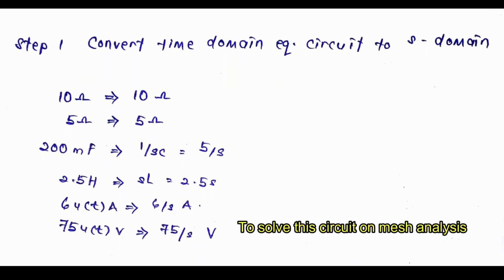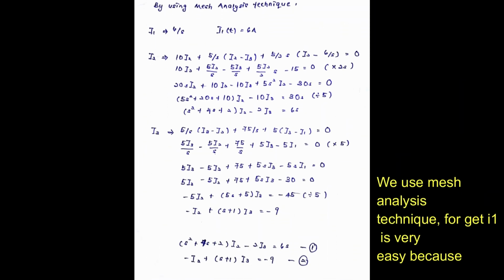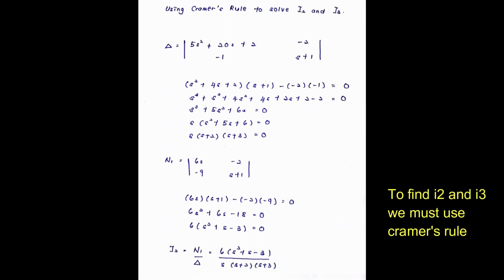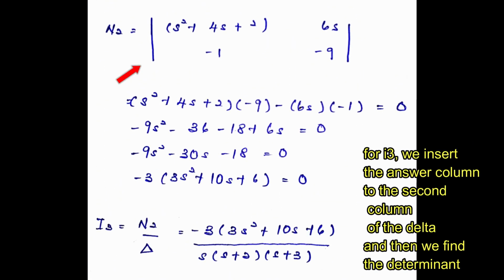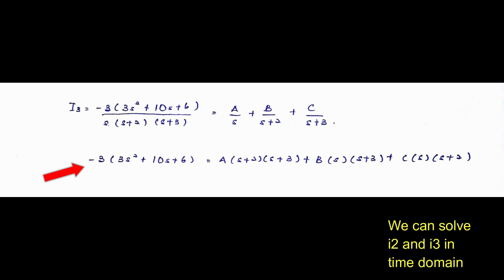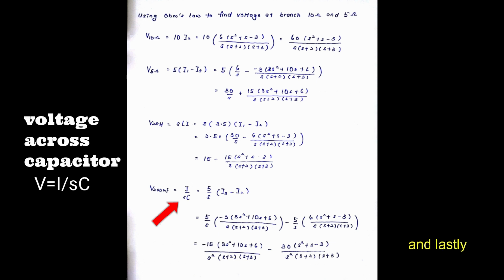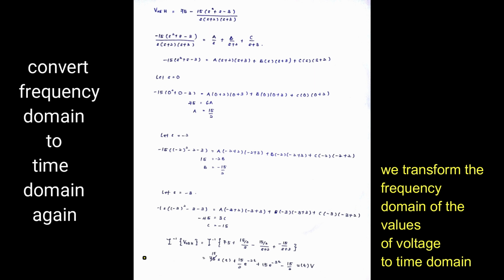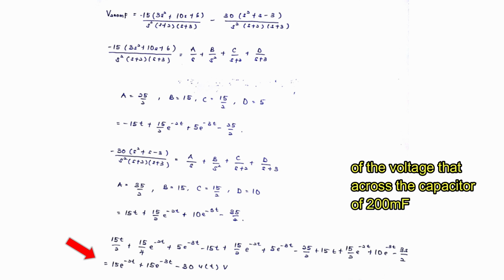Transform Presentation Project (Limitless)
Limitless :
1.Nurul Anis Nadhirah Binti Nizaruddin (AE170075)

2.Muhammad Aliff Danial Bin Azman (AE170035)

3.Muhammad Muhaimin Bin Mohd Taib (AE170084)

4.Muhammad Aizat Bin Ahyak ( AE170028)